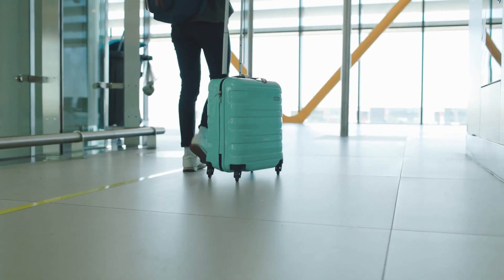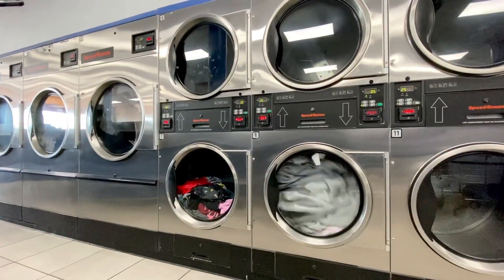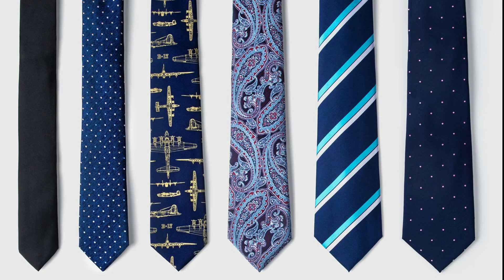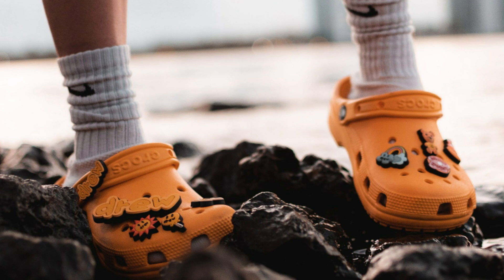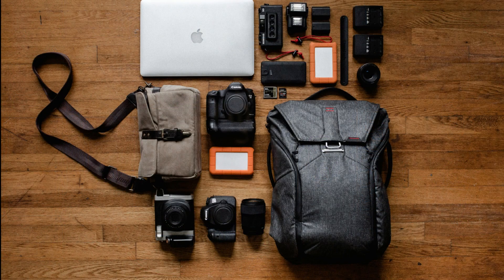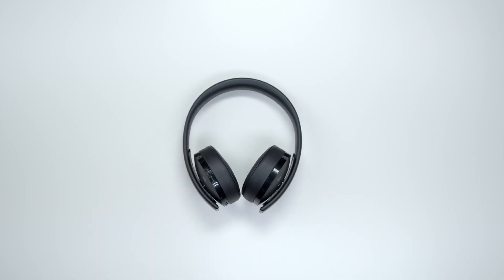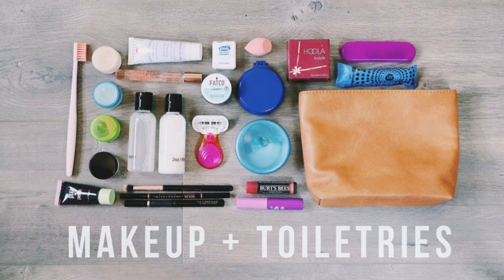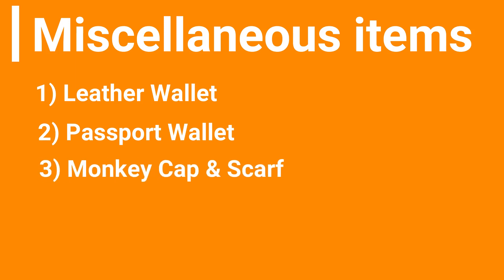What to pack for university abroad | A complete guide to moving to university in USA| Study abroad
This video is a complete guide to packing for university abroad especially in the USA. I will be talking about what to pack while moving to university and while moving to study abroad. I will be talking about Bags, luggage, storage, clothing, electronics and lots more.

Links:

Check-in luggage

Cabin baggage

I make videos on high performance, entrepreneurship and personal development